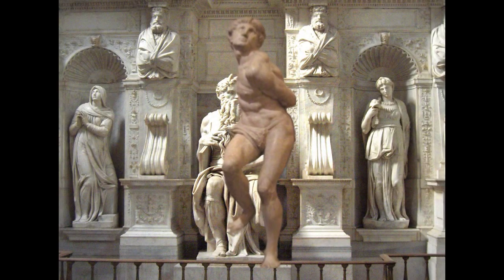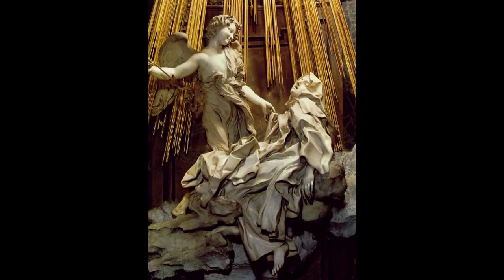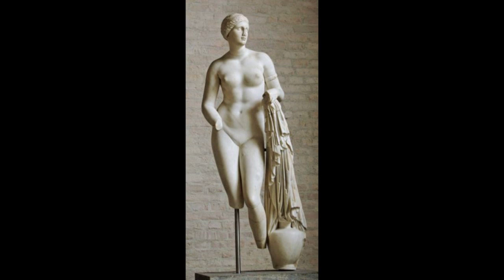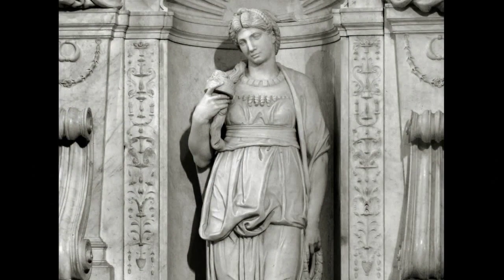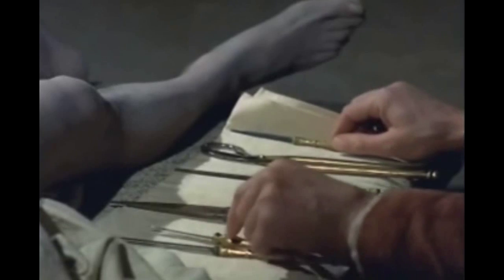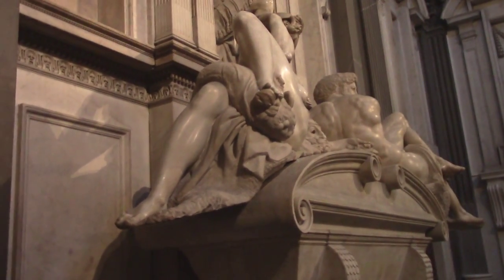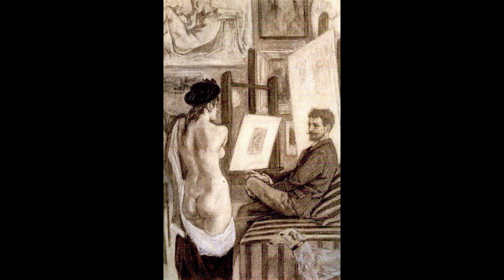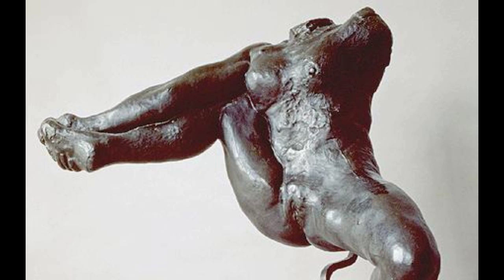MICHELANGELO'S LEAH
In 1545, Michelangelo, aged 70, created two replacement figures for the tomb of Pope Julius II: the Biblical figures Rachel and Leah. The figure of Leah is strange. The gown of the figure bunches up in a suggestive manner at her crotch. Art historian and sculptor John Edwards investigates the possible meaning and conclusions of this odd design element.